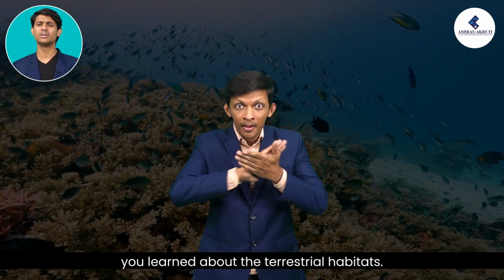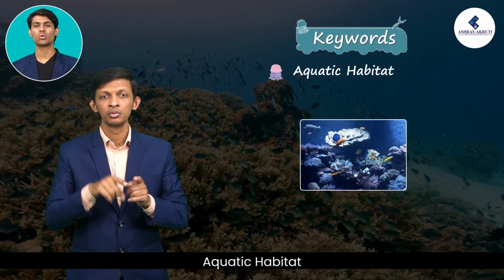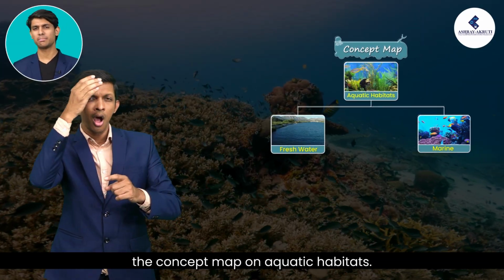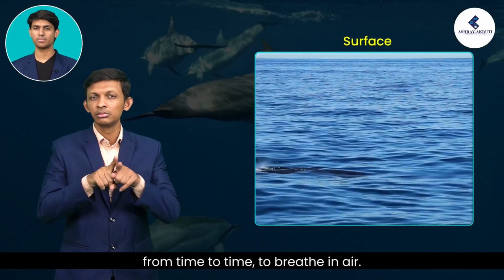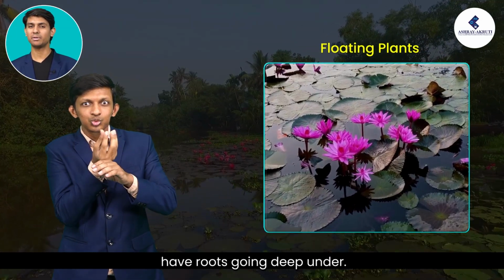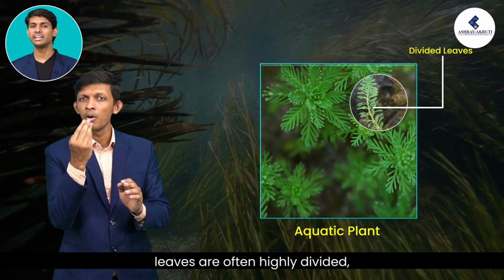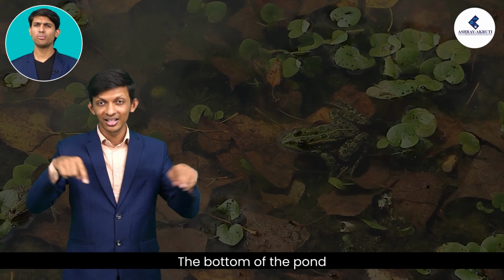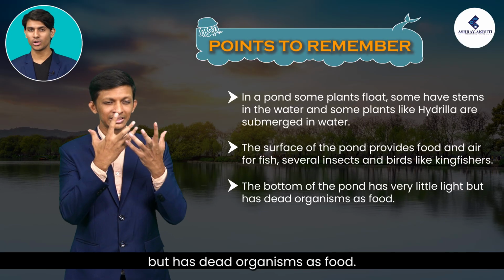6th Class Science |Aquatic Habitat-Types of Habitats|Lessons in Sign Language for H.I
Aquatic Habitat-Types of Habitats

The animals and plants living in water are called aquatic organisms. The organisms living in aquatic habitats also have adaptations to survive in water. The aquatic plants are either floating on surface of water or submerged under water. The aquatic animals have streamlined bodies to swim in water. The aquatic animals breathe the oxygen dissolved in water using gills. This video explains about the plants and animals living in water and adaptation of aquatic animals and plants.